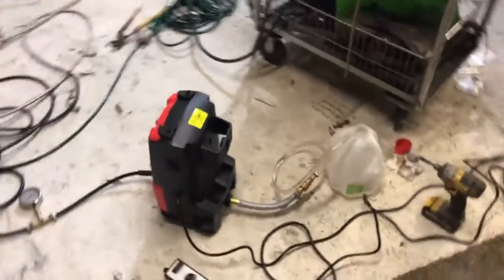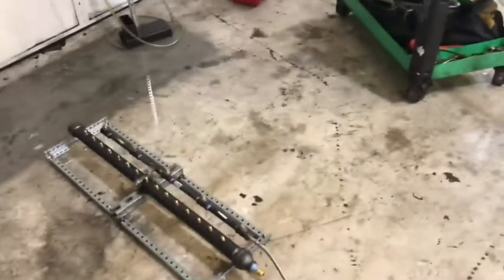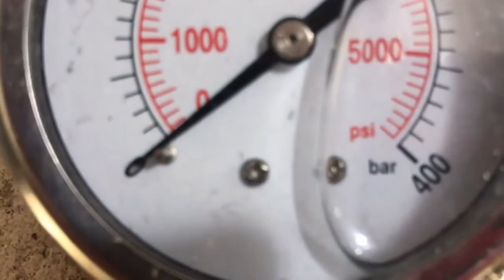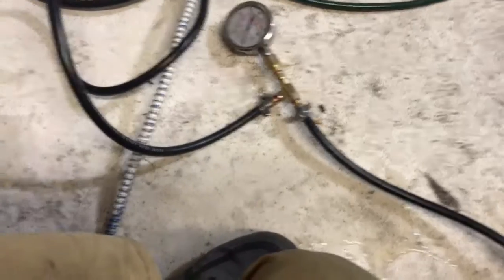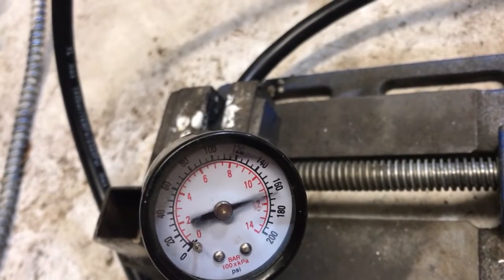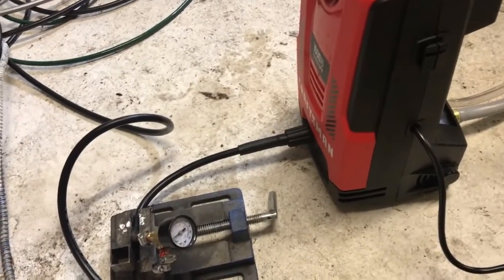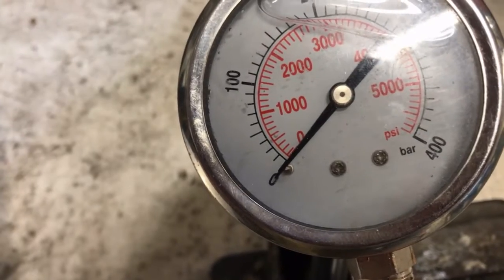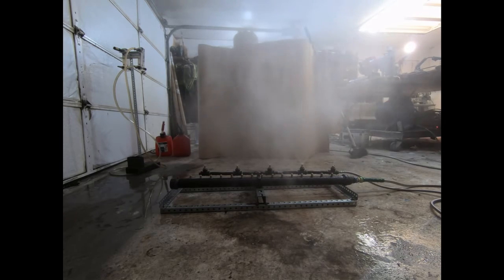Pressure washer pump router speed controller output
Convert pressure washer into positive displacement pump .